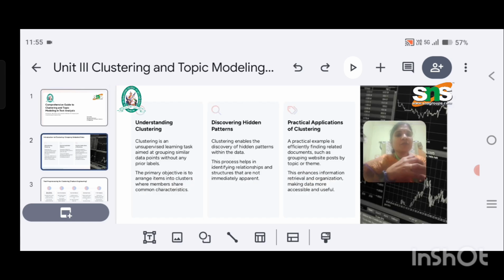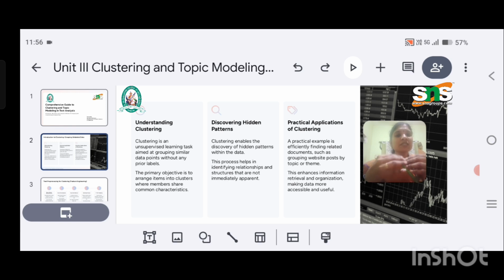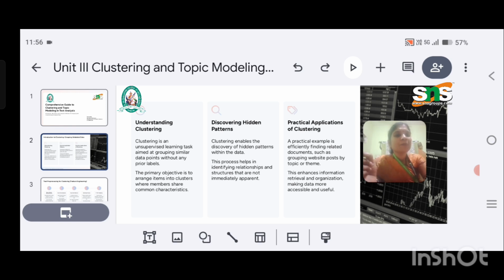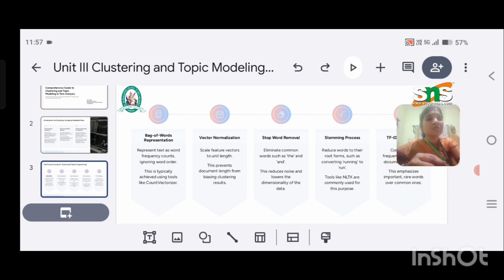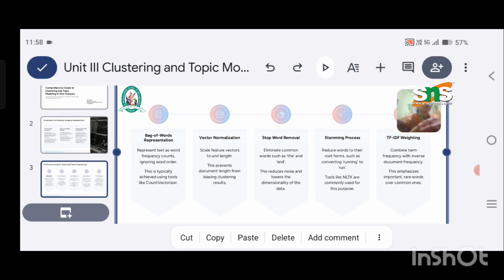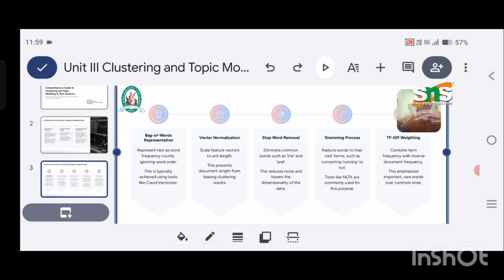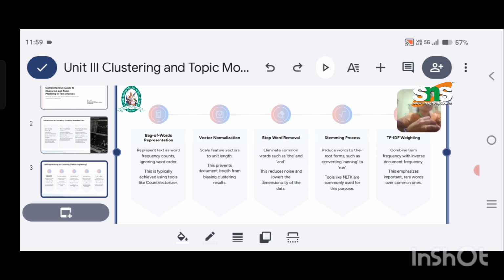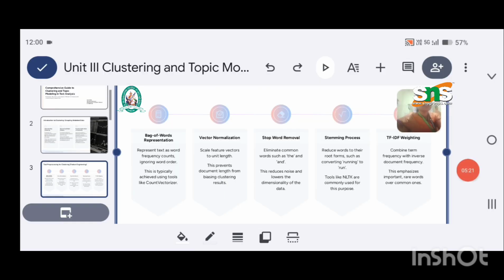Lecture Video|Machine Learning|SNS Institutions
Clustering is an unsupervised machine learning technique used to group similar data points into clusters based on their features, without using labels.

The algorithm tries to maximize intra-cluster similarity (points within a cluster are close) and minimize inter-cluster similarity (clusters are distinct from each other).

🔹 Applications of Clustering

Customer segmentation in marketing (grouping customers by behavior).

Document/text clustering (news articles, search results).

Image segmentation (separating regions in images).

Anomaly detection (fraud, defects).

Recommender systems (grouping similar users/items).

🔹 Types of Clustering Methods

Partitioning methods

Example: K-Means, K-Medoids

Split data into k predefined clusters.

Hierarchical clustering

Builds a tree (dendrogram) of clusters.

Types: Agglomerative (bottom-up), Divisive (top-down).

Density-based methods

Example: DBSCAN, OPTICS

Clusters formed where points are densely packed; can detect outliers.

Grid-based methods

Example: STING, CLIQUE

Data space divided into grids, clusters form in dense grids.

🔹 Common Clustering Algorithms

K-Means Clustering

Choose k clusters.

Assign each point to nearest cluster centroid.

Update centroids until convergence.

Hierarchical Clustering

Start with each point as its own cluster.

Merge closest clusters step by step until all points are in one cluster.

DBSCAN (Density-Based Spatial Clustering of Applications with Noise)

Groups together points with many nearby neighbors.

Can find arbitrary shaped clusters.

Identifies outliers.

🔹 Evaluation Metrics (since clustering has no labels)

Silhouette Score (range -1 to 1) – measures how well points fit in their cluster.

Davies–Bouldin Index – lower is better.

Dunn Index – higher means better separation.

If ground truth labels exist: Adjusted Rand Index (ARI), Normalized Mutual Information (NMI).

🔹 Python Example (K-Means)